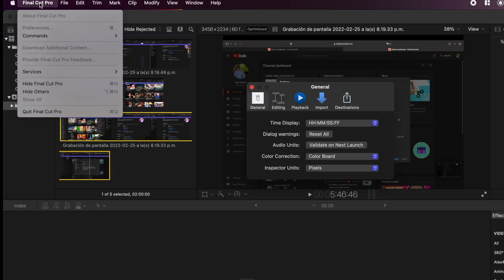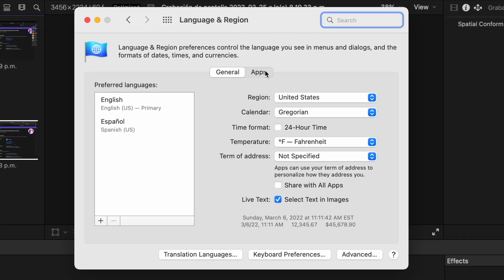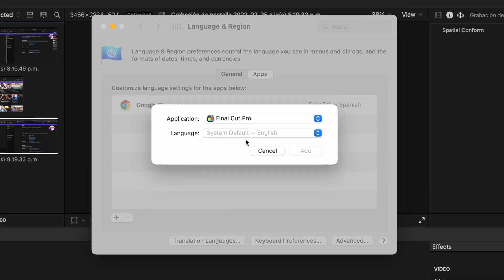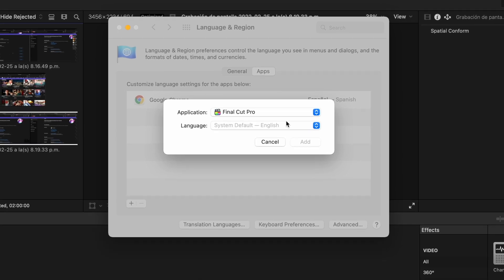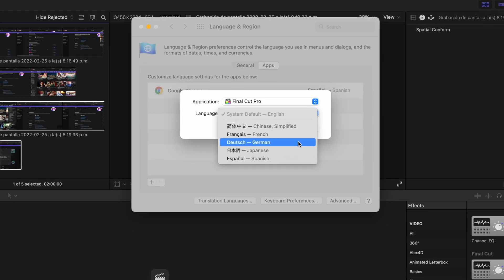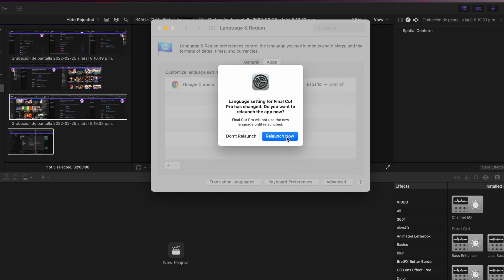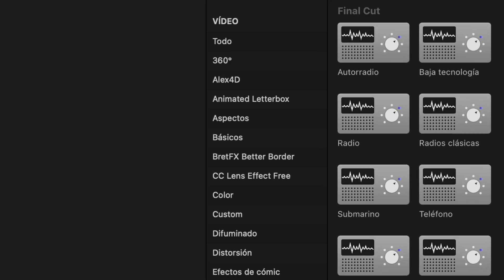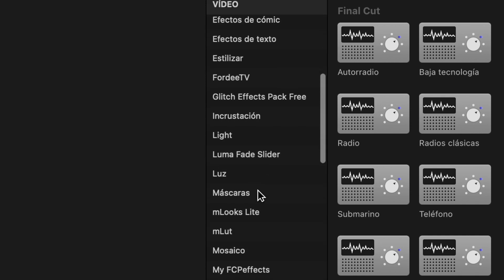How to Change the Language In FCPX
Change language in Final Cut Pro X for video editing in Spanish or many other languages now available in Mac Os.

TAKE ADVANTAGE OF LIMITED YOUTUBE GEAR (CHECK THEM OUT)
Final Cut Pro Keyboard Cover for 14" & 16" MacBook Pro 2021+,100 Functional Shortcut Keys for Video Editing by Editors Keys